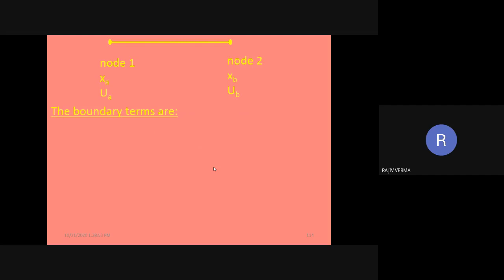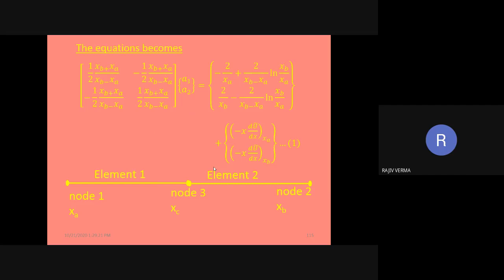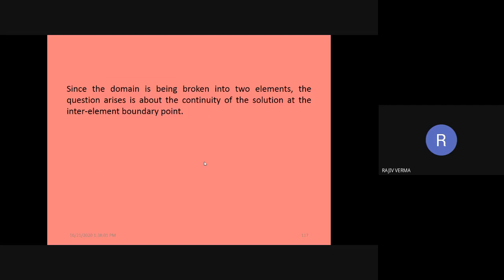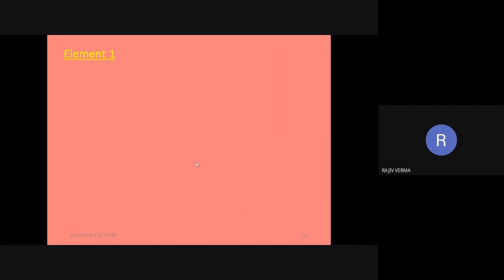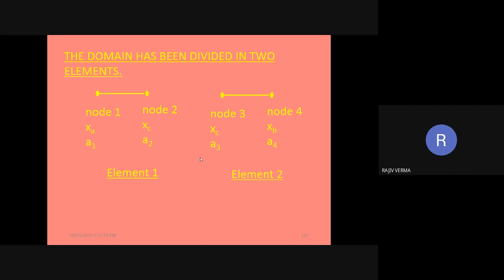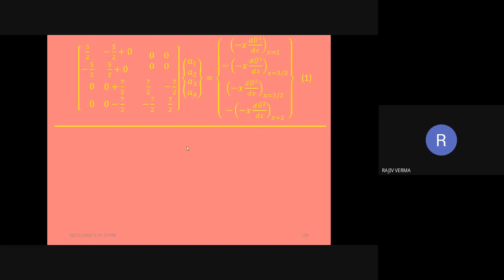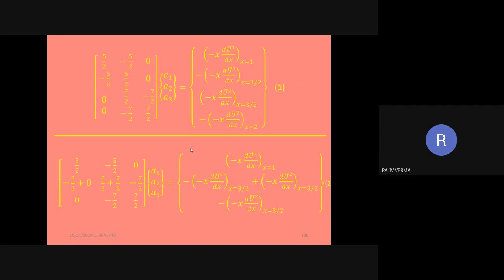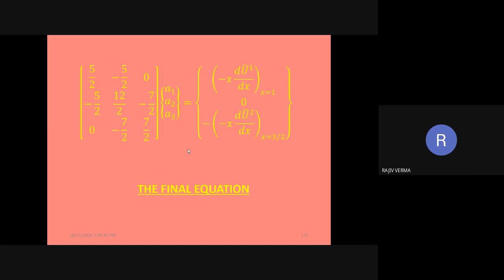TWO ELEMENT L ON 22 OCT 9AM ssc rmvq vap 2020 10 21 at 00 58 GMT 7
TWO ELEMENT L ON 22 OCT 9AM